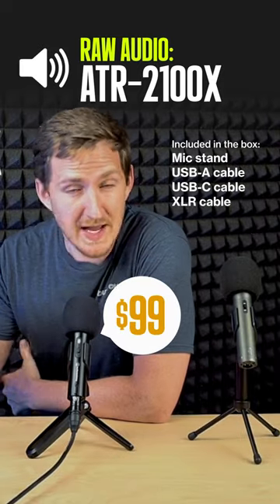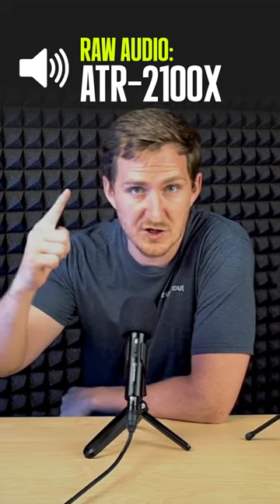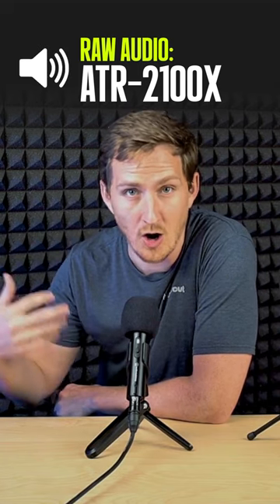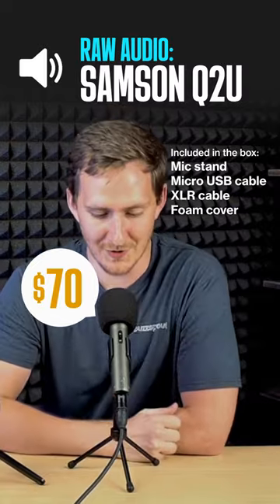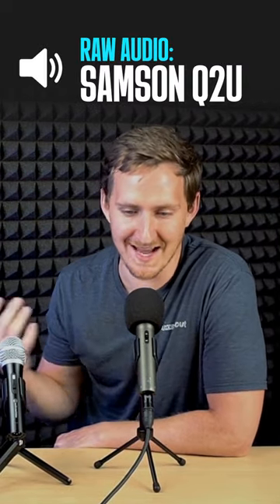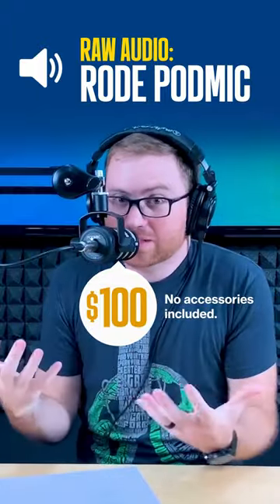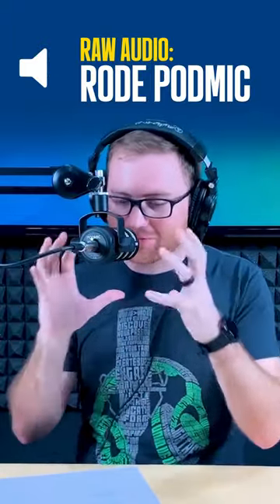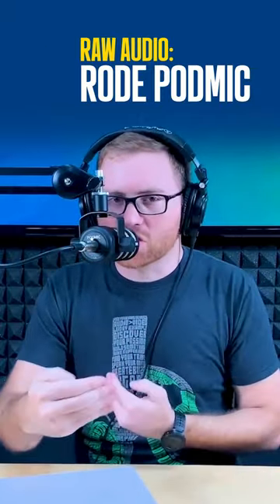Best Value Microphones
Listen as we test these three budget podcasting microphones, so you don't have to.😁👍
🎙️ ATR-2100X
🎙️ Samson Q2U
🎙️ Rode Podmic